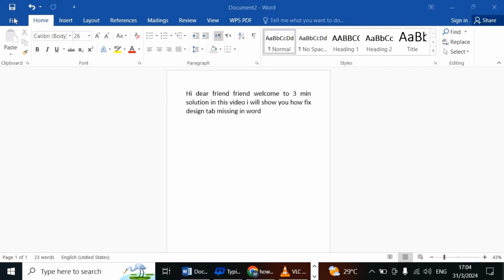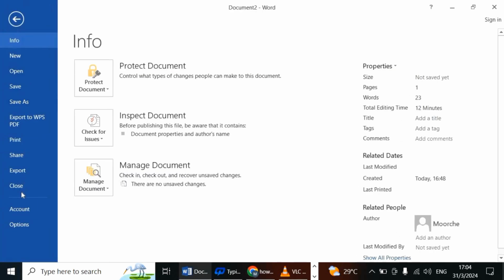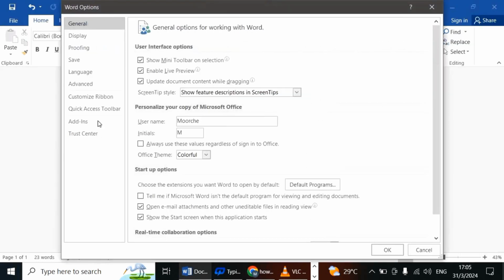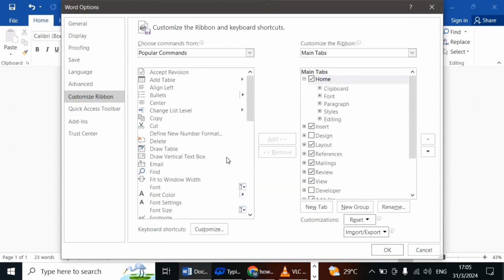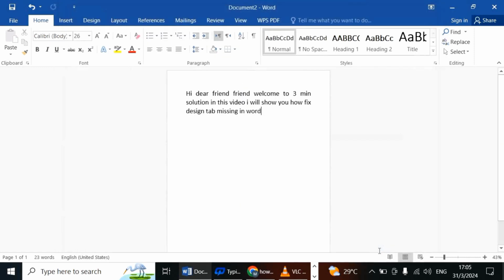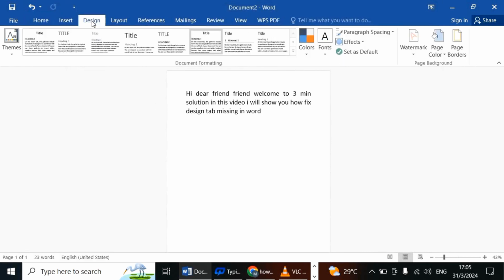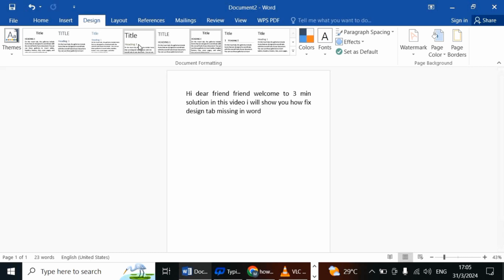How to fix design tab missing In word | Microsoft word solutions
Are you facing the issue of the design tab missing in Microsoft Word? Learn how to fix design tab missing in Word with our comprehensive guide. Whether you're wondering how to fix if design tab not showing in MS Word or seeking solutions for design tab not showing in Word, we've got you covered. Discover how to use the design tab in MS Word effectively and troubleshoot common problems like the design tab not showing in MS Word or design tab not showing in Word. From understanding where is the design button in Word to restoring the design tab in Word, our tutorial covers it all. Don't let the design tab disappeared or Word layout options missing issue hinder your productivity – explore our Microsoft Word solutions today for repairing Word layout options and customizing the Word ribbon.

following queries has been resolved in this video:

how to fix if design tab not showing in ms word